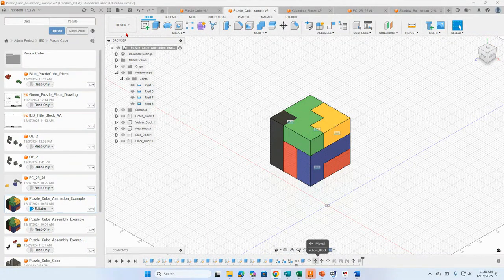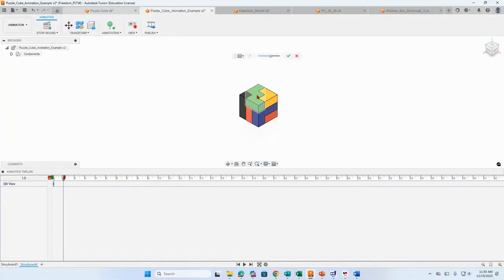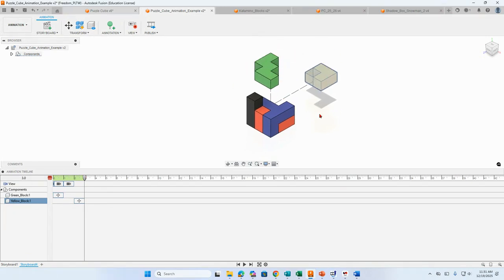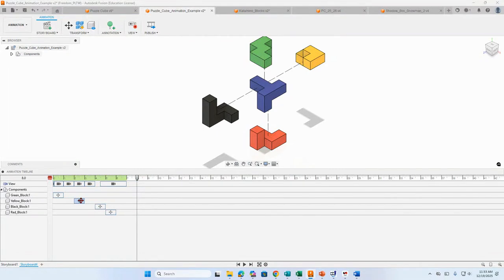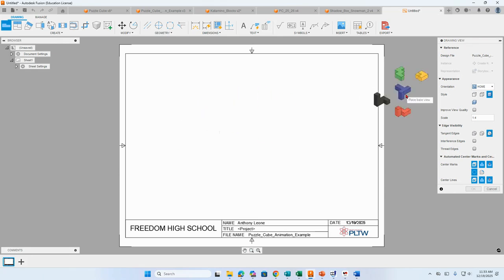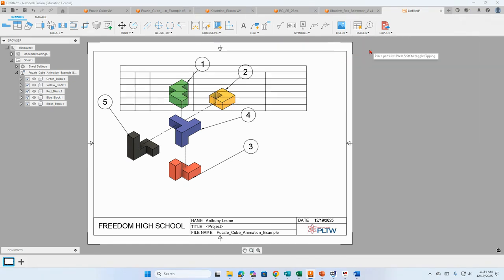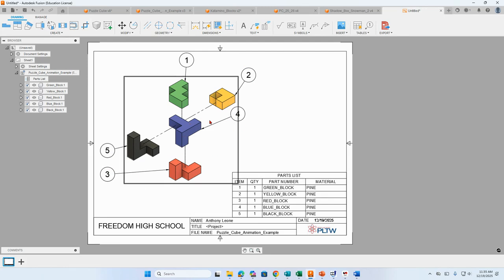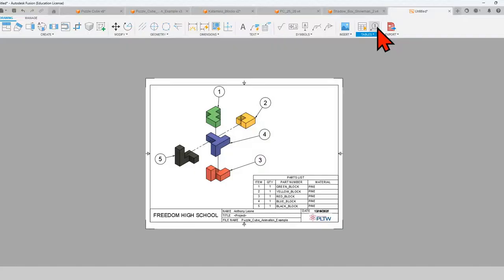Creating an Assembly, Animation and Parts List - Puzzle Cube